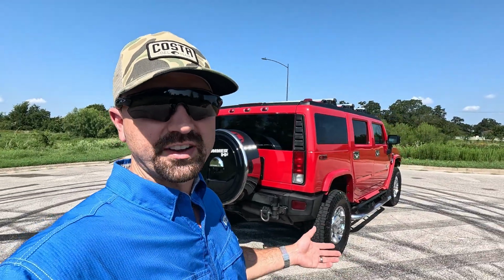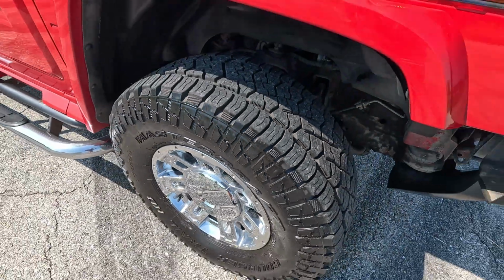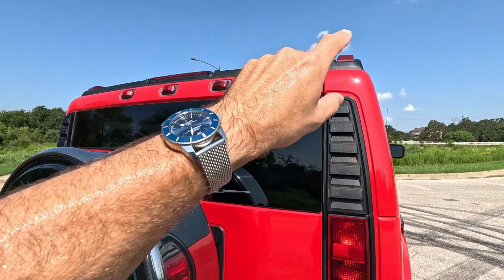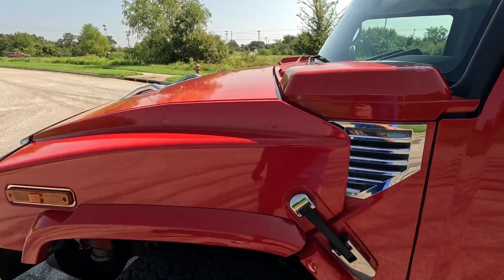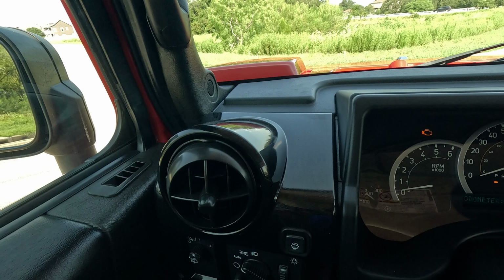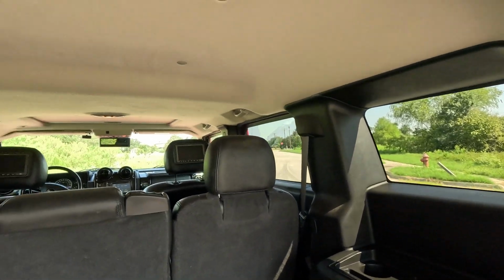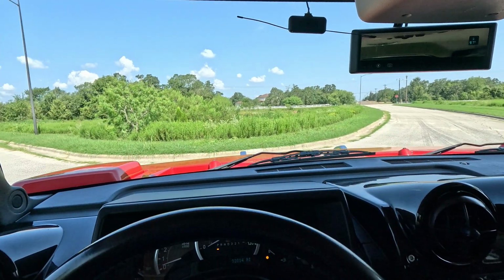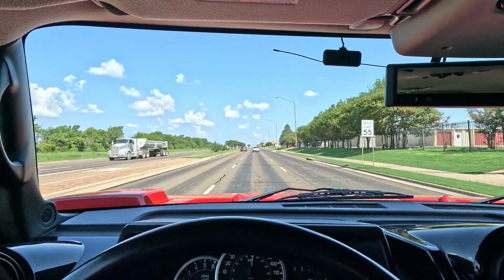FOR SALE: 2007 Hummer H2 Victory Red Limited Edition**Least expensive LE in the Nation (Possibly)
❗️❗️ FOR SALE ❗️❗️
RARE: 2007 Hummer H2 Victory Red Limited Edition 1 of 500

***The check engine light and fuel guage have been repaired***

- 3 owners
- Clean title
- No accidents (damage on carfax from hail in 2016)
- Great condition inside & out
- Runs & rides great
- Heated seats
- Backup camera
- Navigation
- Loaded
- All original
- Like new tires
- Fully serviced
- 193k miles

This beautiful Hummer H2 is a rare one being the Victory Red Limited Edition. This rig was adult owned and well cared for. Most everything is in working order including an ice cold AC! It does have mild hail damage on the driver side doors & rear fender. The hood and passenger side were not touched by the hail. This Hummer is not perfect but she is still very nice!

✈️ Nationwide transportation available